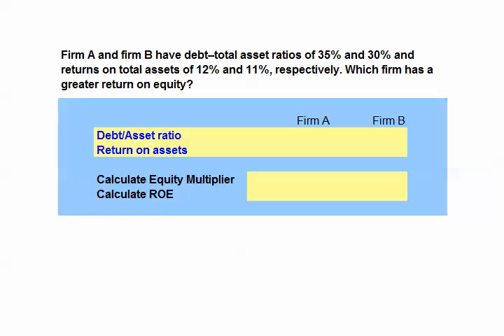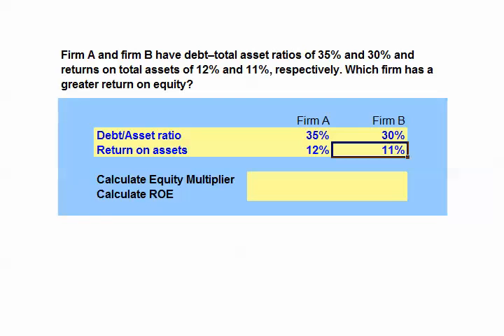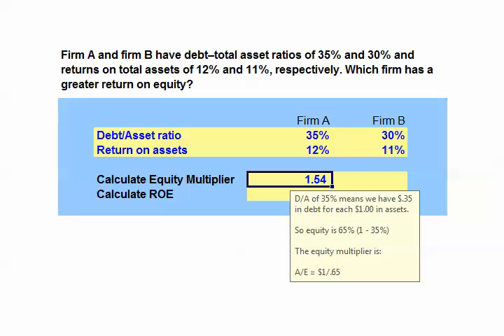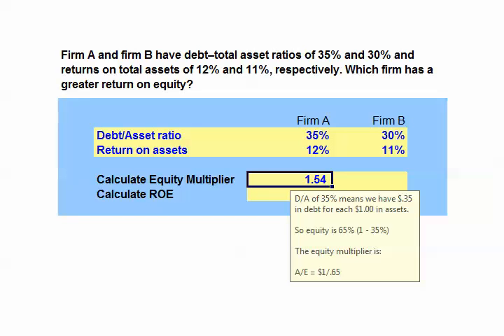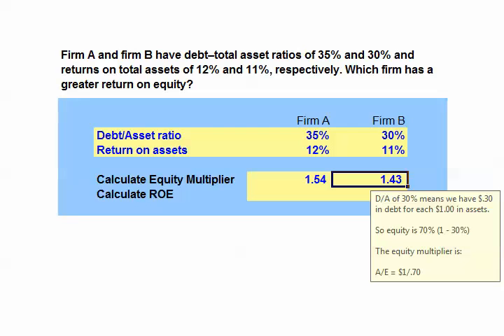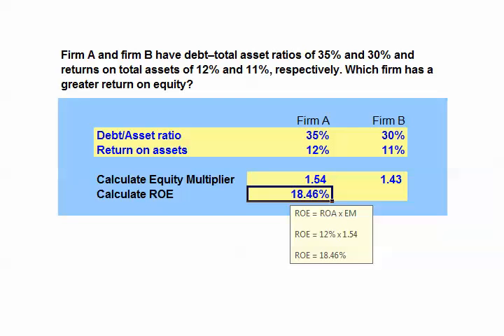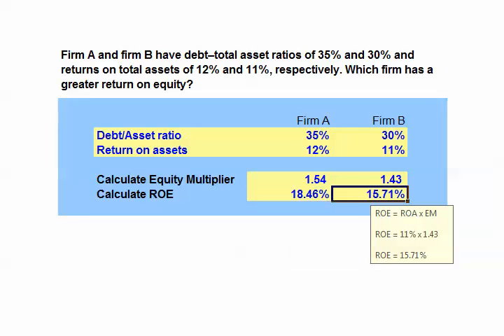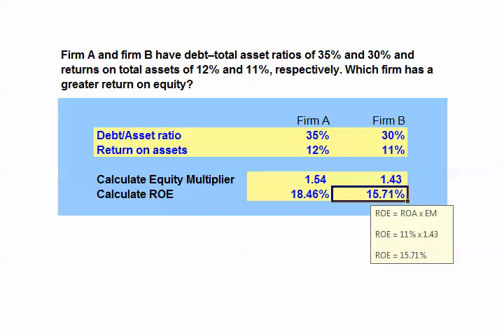BUAD341 - Guided Example 3-22